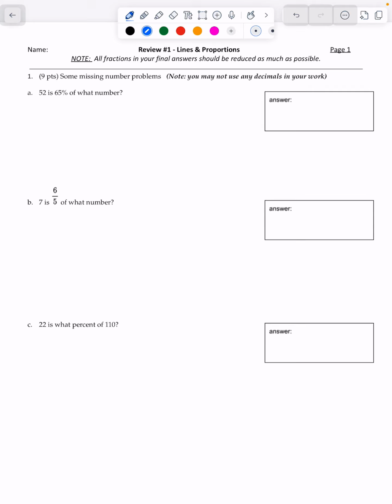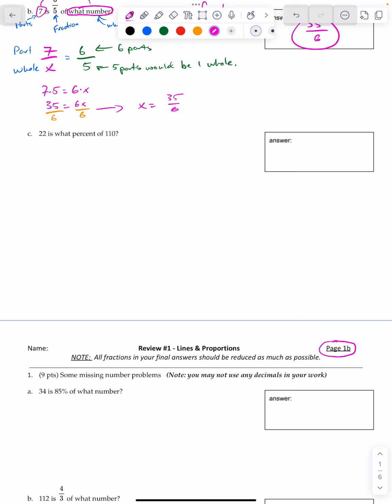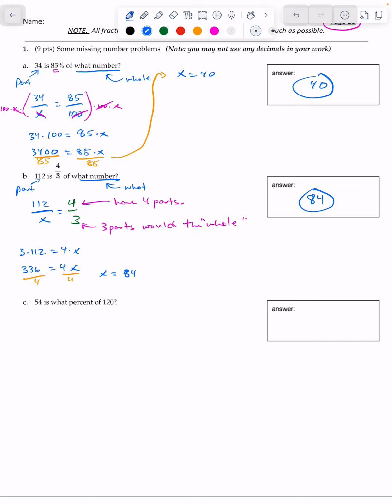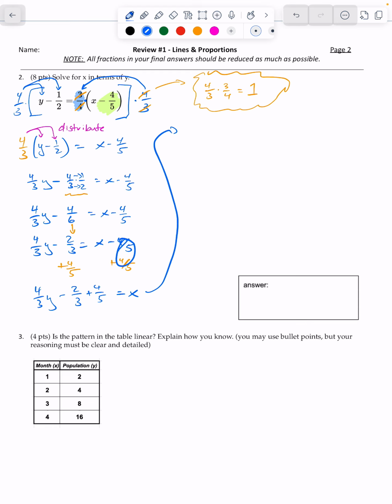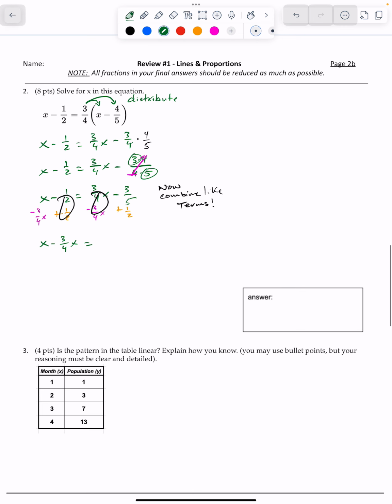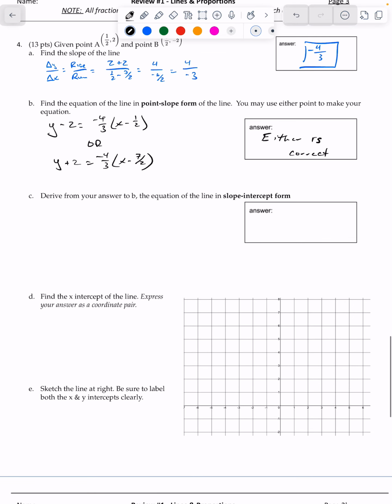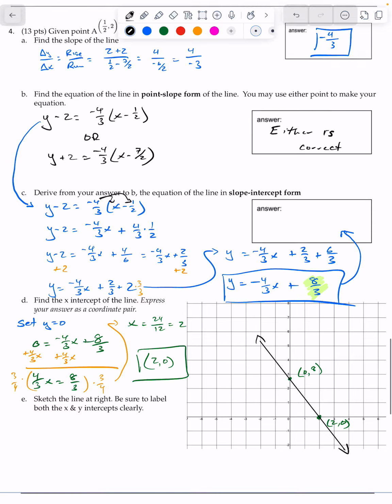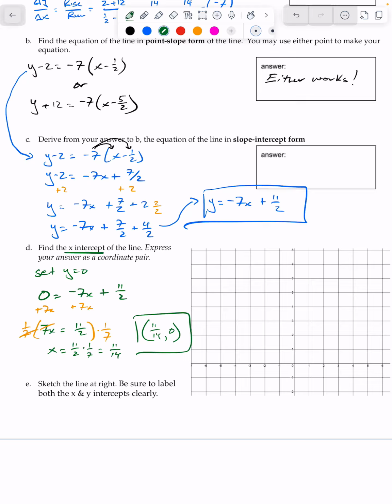Review 1 VIDEO